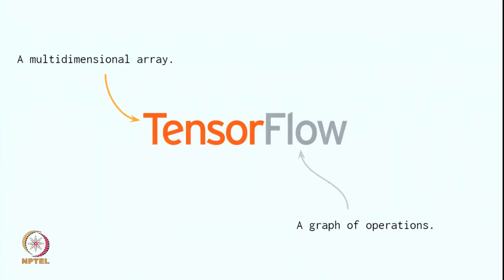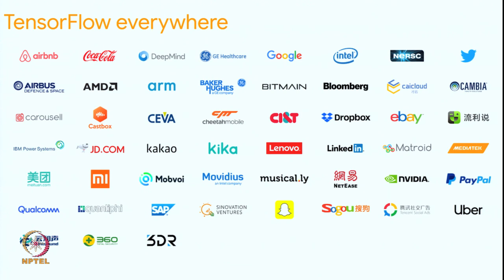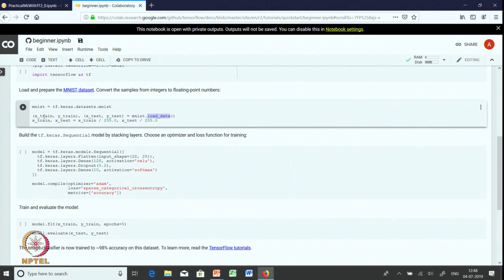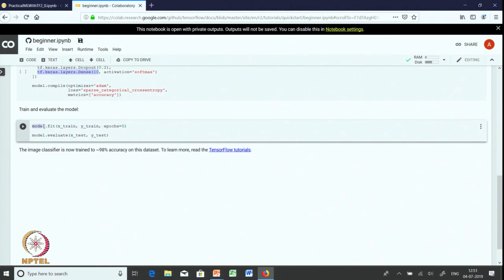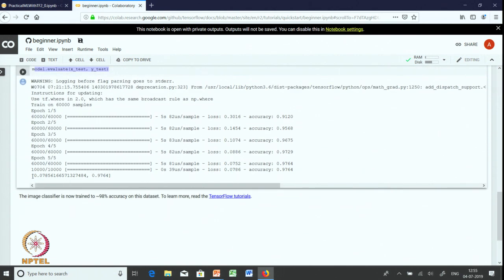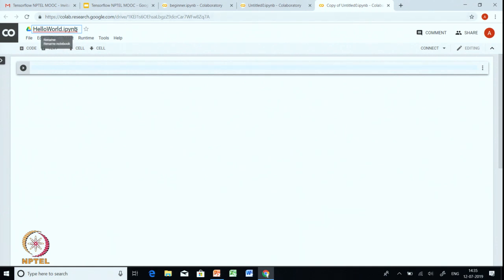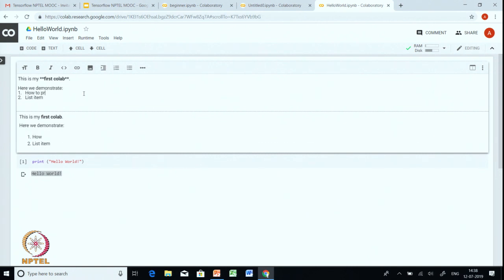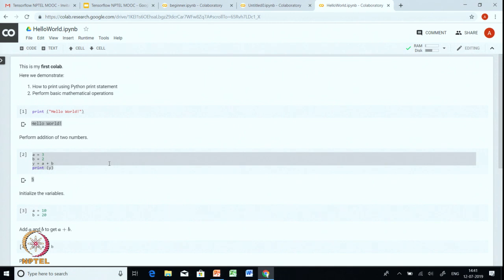Lecture 1: Overview of Tensorflow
Lecture 1: Overview of TensorFlow.  This lecture is a part of Practical Machine Learning with TensorFlow 2.0 course instructed by Dr. Ashish Tendulkar.  The course is being offered on NPTEL/SWAYAM platform and is a joint course between Google and IIT Madras.  This lecture gives overview of TensorFlow 2.0 and Colab environment.